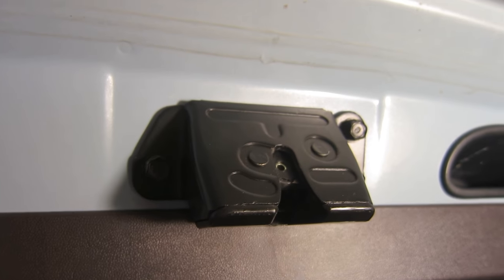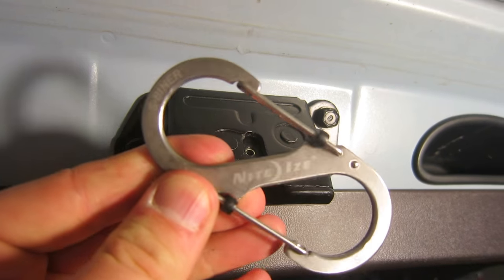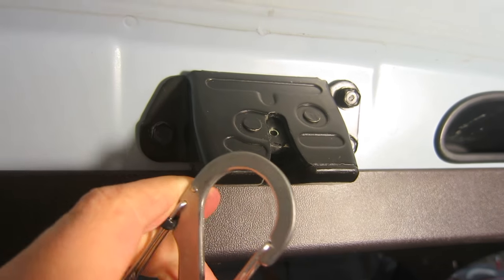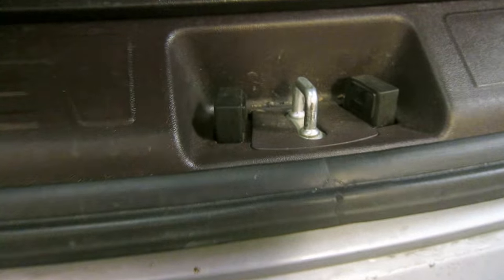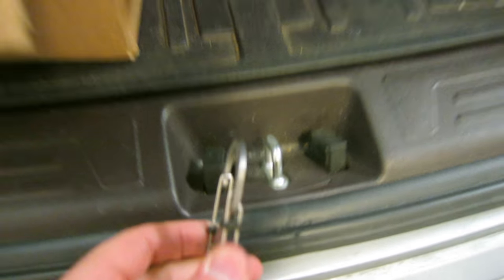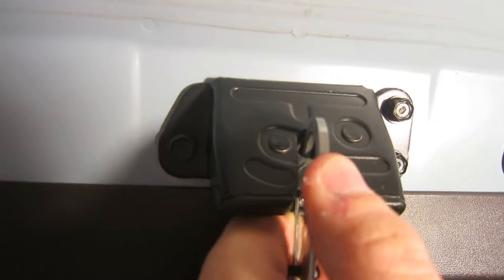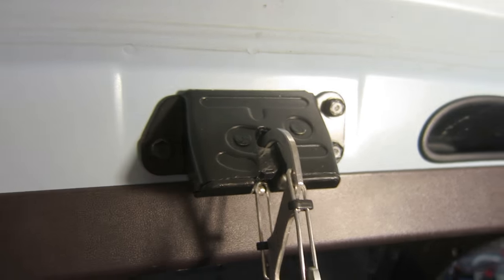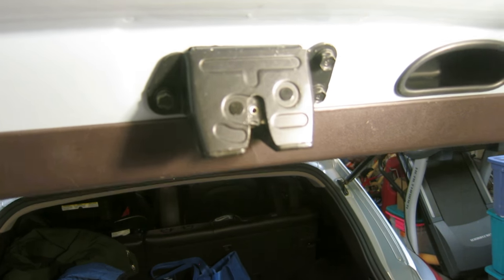Enable Tie-Down for Hyundai Tucson (LM) ix35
You will need something like: Nite Ize S-BINER Stainless Steel Size: #4